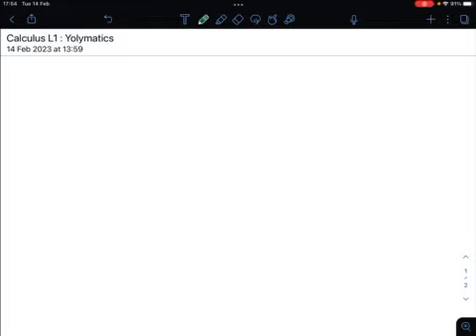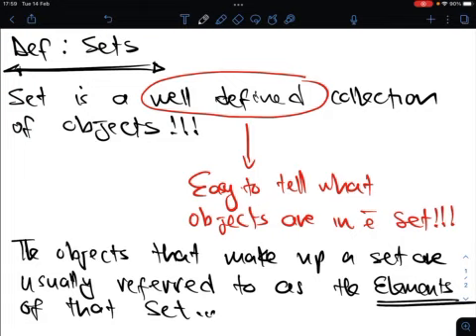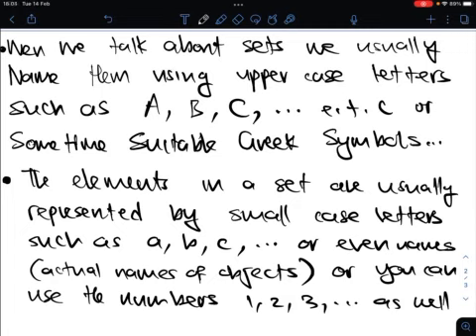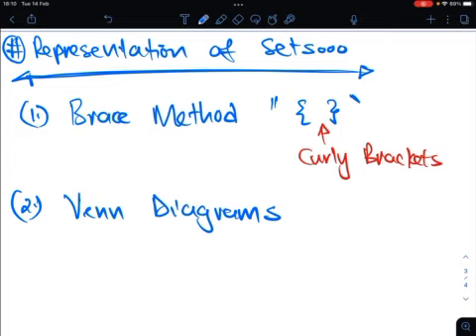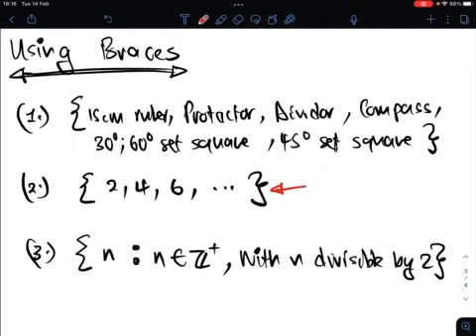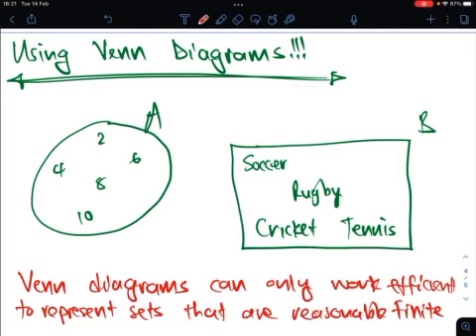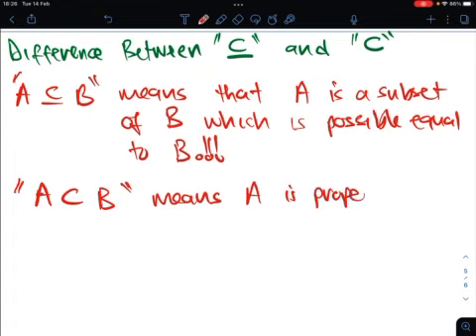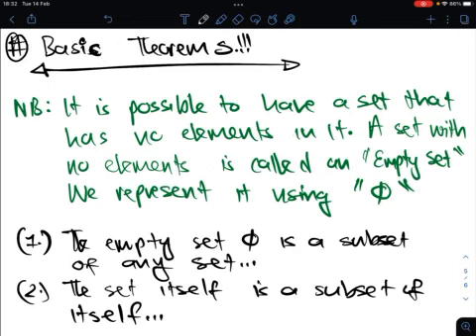Lessson 1 : Part 1 Calculus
This video is all about the introduction of sets.